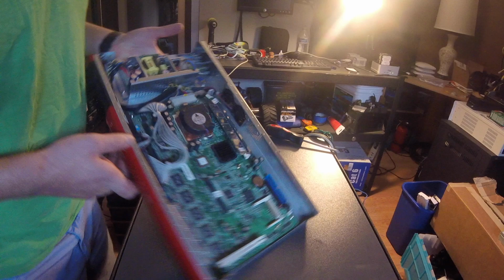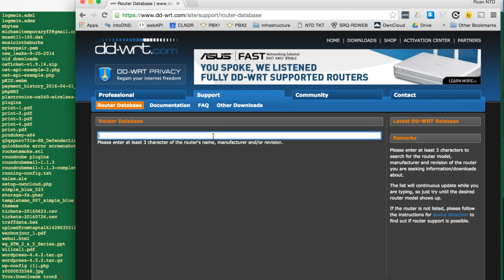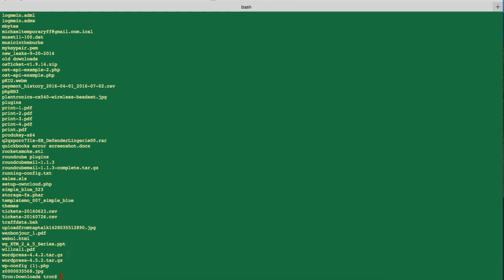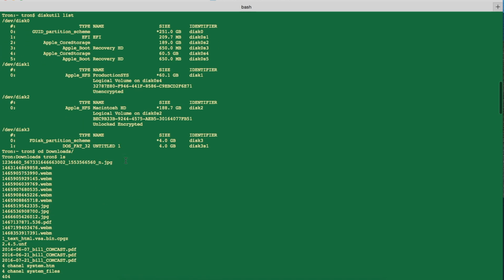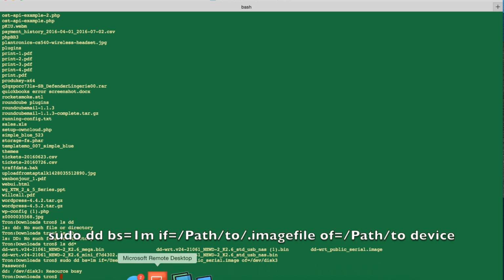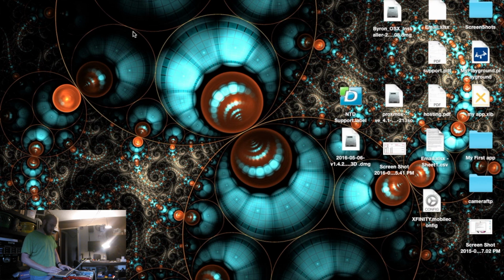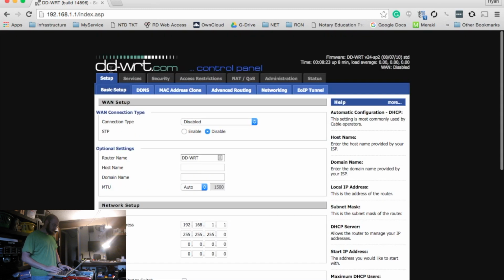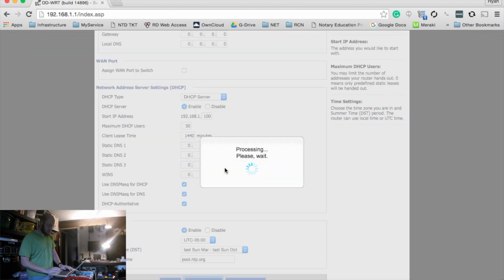Throwback - Install DD WRT on WatchGuard Firebox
this video go over how to install dd-wrt on an older firebox.